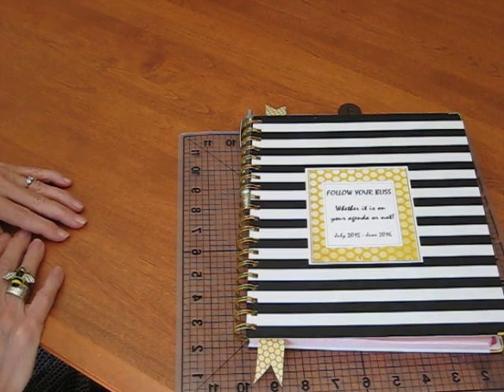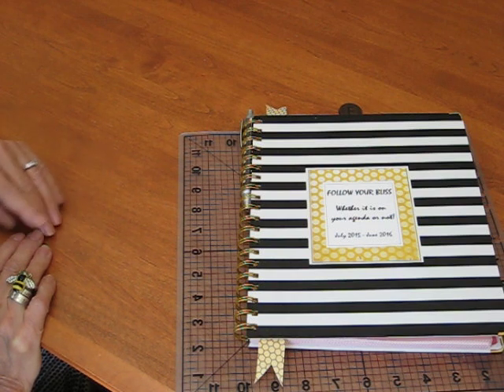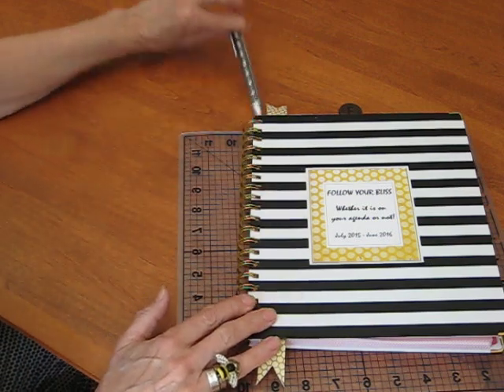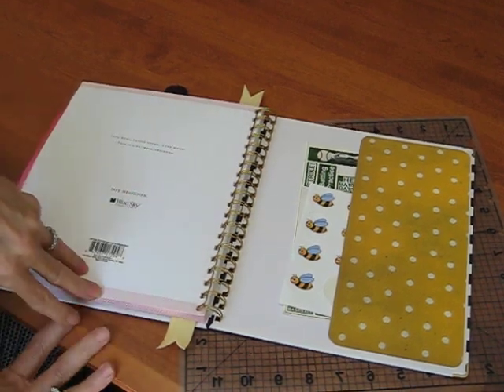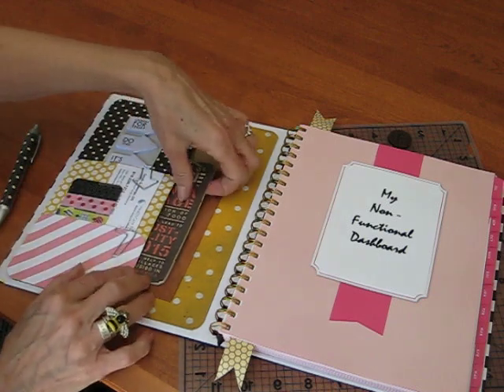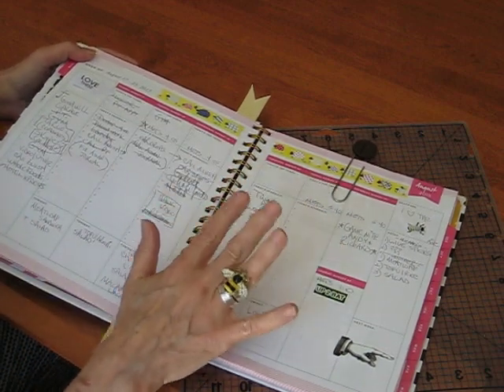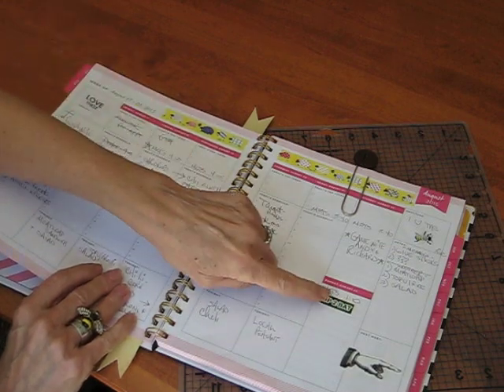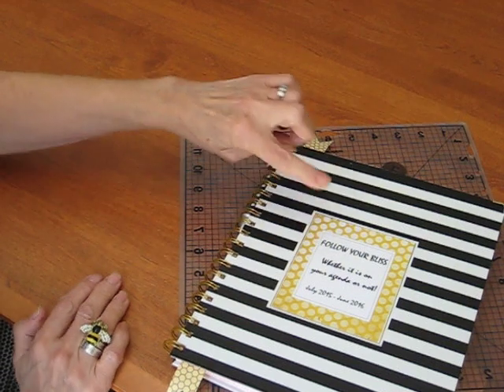Target Day Designer INSIDE POCKETS